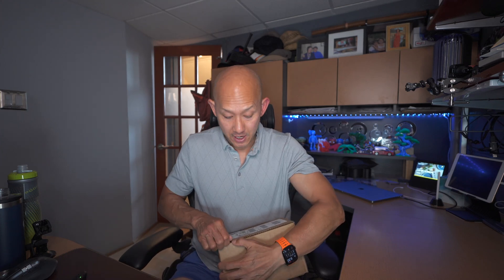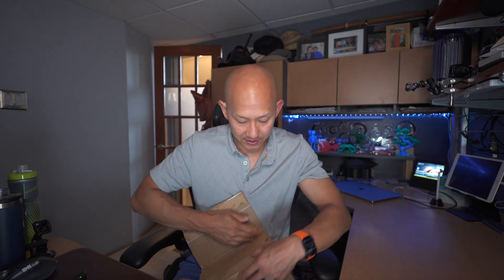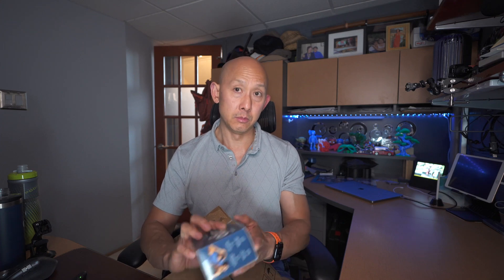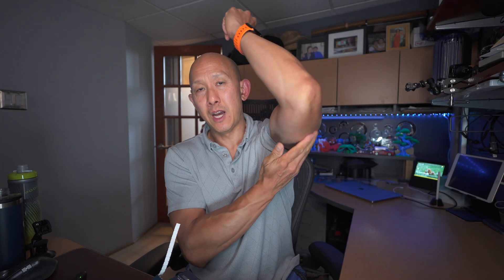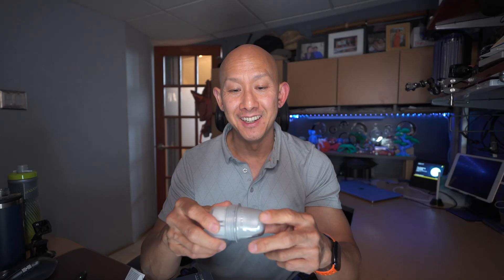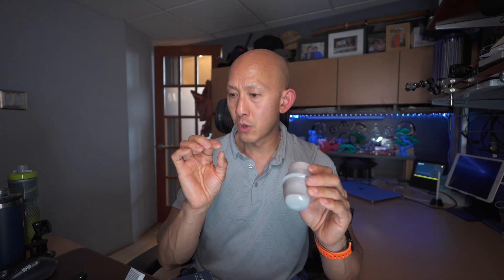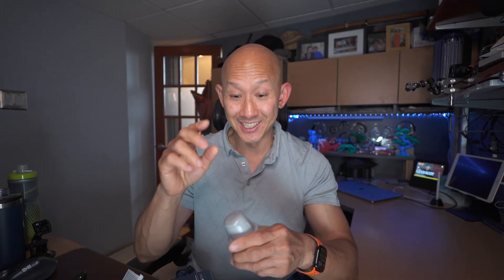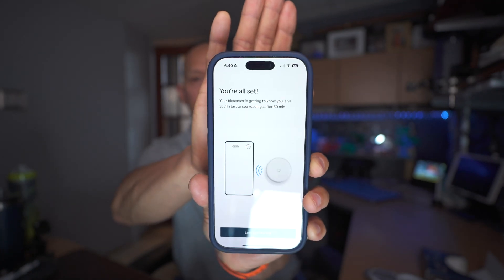"Installing" my new Continuous Glucose Monitor: The Lingo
"Installing" My New Continuous Glucose Monitor: The Lingo | First Impressions & Setup

I finally took the plunge and installed my new Lingo Continuous Glucose Monitor (CGM)—and I brought you along for the ride! 💉📱

In this video, I walk you through the full installation process as I apply the sensor to my left arm, including my honest reaction to the needle insertion (yes, I was a little nervous 😅). I’ll show you how quick and simple it really is—and spoiler alert: it didn’t feel the way I expected!

You'll also get a look at:
🔹 The Lingo app interface and initial setup
🔹 My thoughts on wearing a CGM for the first time
🔹 Why I’m tracking glucose and how I’ll be using this tech in my performance and lifestyle journey

Whether you're an athlete curious about bio-tracking, managing health, or just love trying out new wellness tech, this is a real-world look at what it’s like to get started with Lingo.

💬 Drop your questions or experiences in the comments—have you tried a CGM before?

00:00 Big Day!
01:06 Unboxing
01:36 Deciding where to "Install" the sensor 🤔
01:55 What freaked me out about CGM's 😬
03:58 Setting up the Lingo app
04:25 Prepping the sensor for installation
06:20 The moment I've been dreading...
06:55 OMG!
08:11 Starting the wait for data
09:42 How the sensor "feels" in my arm